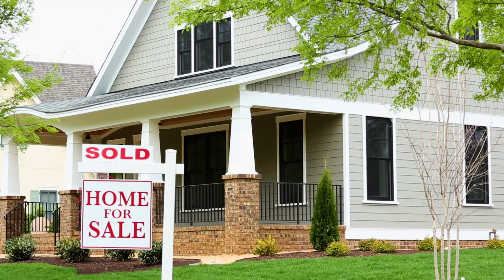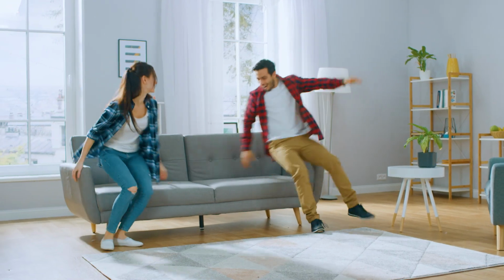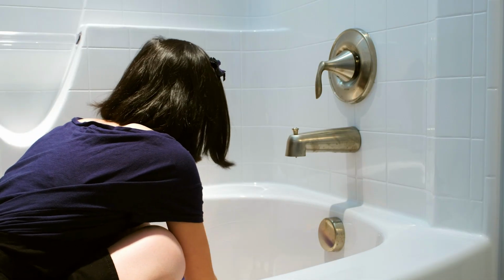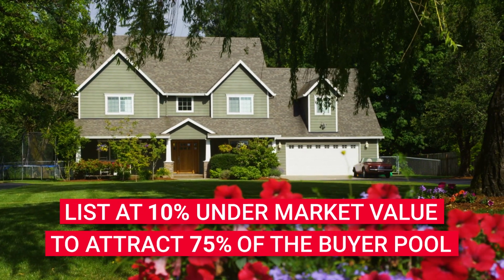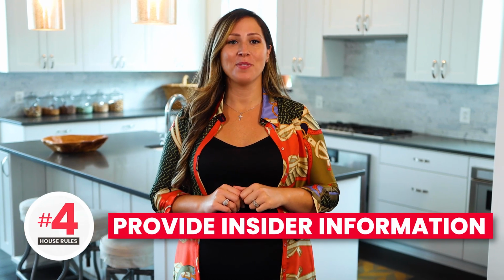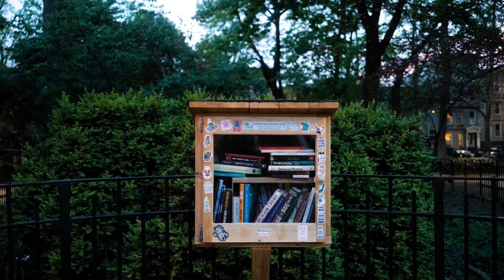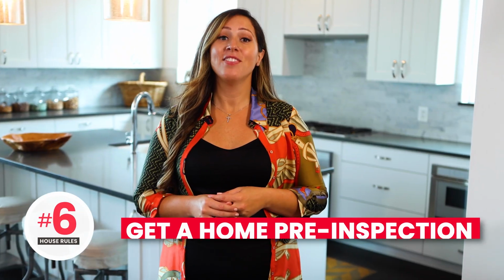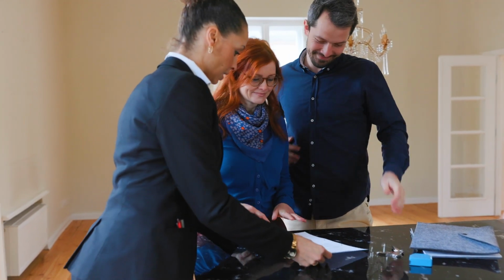6 Secrets for Fetching Top Dollar When You Sell Your Home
Isn't every home seller's dream scenario to get the best price possible and even spark a bidding war? Here are six seldom-mentioned tips that just might put your property over the edge.

0:26 - 1. Make the right use of your rooms
If you use the dining room for a kid’s playroom, or if the loft is empty because you don’t have a use for it, restage your rooms so they reflect their original purpose. Buyers want to see the space used in a traditional way—with a dining table in the dining room, a desk and chair in the office—to envision themselves living there.

0:46 - 2. Reglaze the bathroom
Bathrooms and kitchens sell houses, and any small improvement that makes those rooms more modern makes a huge difference.

1:03 - 3. List under value
In fact, buyers are often motivated to bid by seeing other bids on a property, a dynamic that typically pushes bids above market value.

1:30 4. Provide insider information
Make sure to include tidbits in the listing that buyers will appreciate and that they can only get from you: the mention of a popular neighborhood coffee shop, the best Mexican restaurant nearby, or the free library box around the corner. No one knows these details better than you, the homeowner.

1:49 - 5.  Create a video tour
Most people get great photos and fantastic descriptions. But filming a video tour of the property is inexpensive, can be done by an amateur, and is a novelty that will draw in buyers.

2:07 - 6. Get a home pre-inspection
Home buyers will be impressed you took the time and effort to get your home pre-inspected to make sure everything is tip-top. It shows a level of integrity and commitment that can be hard to find.